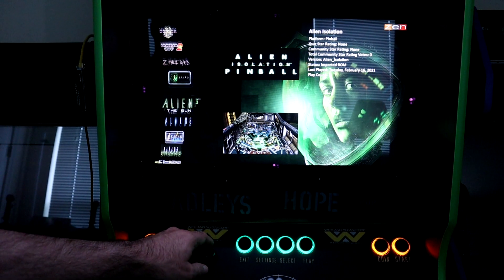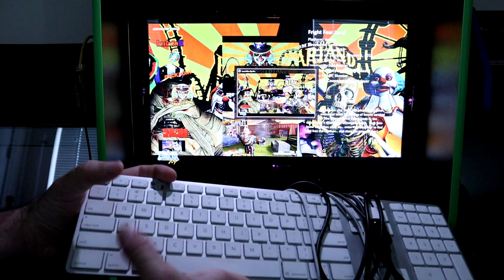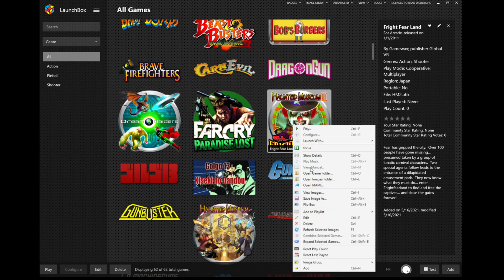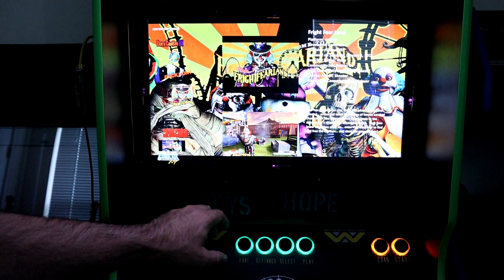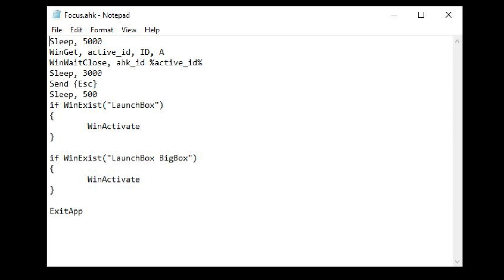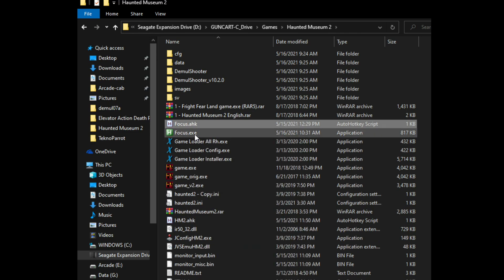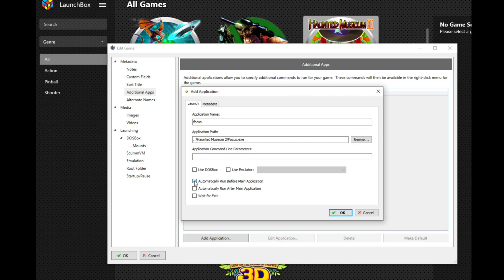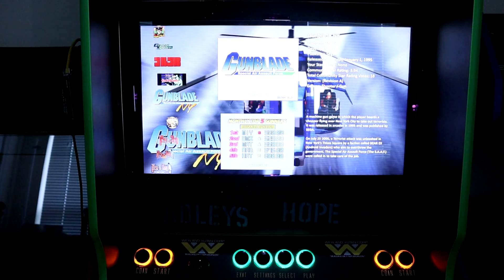BigBox active window problem on game exit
Have you ever been frustrated with BigBox controls not working after you exit a game?
All I could do in these cases was (plug in a keyboard ) and hit Alt-Tab to focus Windows back on BigBox to get my controls working again.
But I decided to script my way around this and thought I'd share my solution incase any of you ever have the same problem

Sleep, 5000
WinGet, active_id, ID, A
WinWaitClose, ahk_id %active_id%
Sleep, 3000
Send {Esc}
Sleep, 500
if WinExist("LaunchBox")

ExitApp